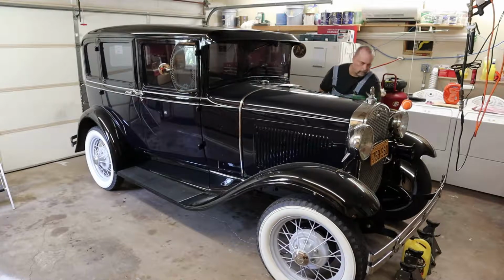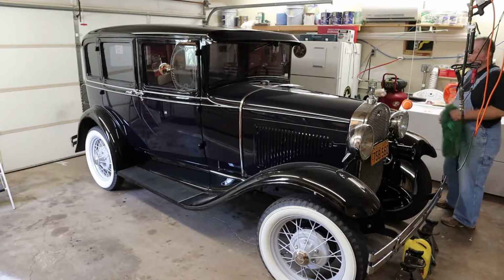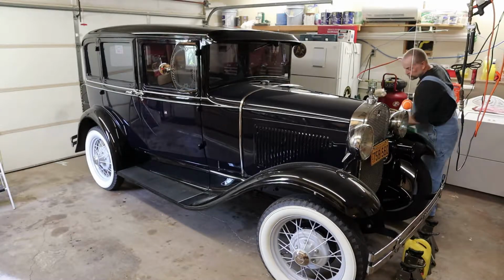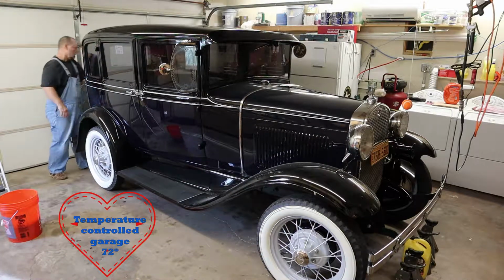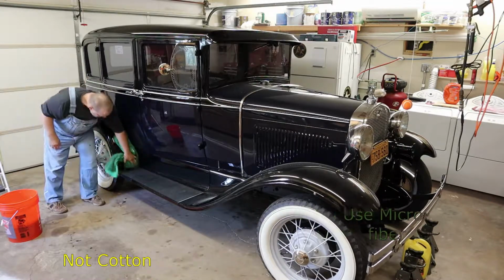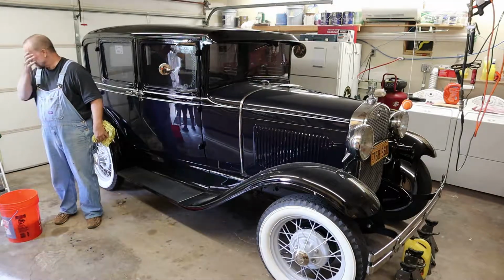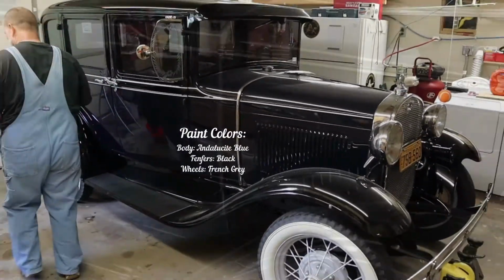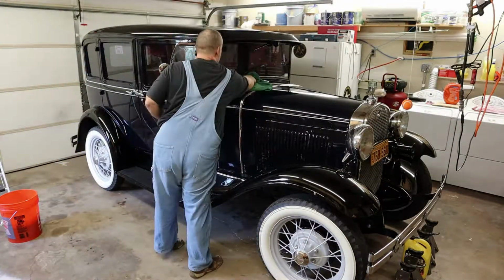Parade Prep for the 1930Ford Model-A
With the heat in the slow driving there’s a lot of preparation to make sure the vehicle doesn’t overheat. In this episode I’m just going over some basic maintenance items necessary for the event.